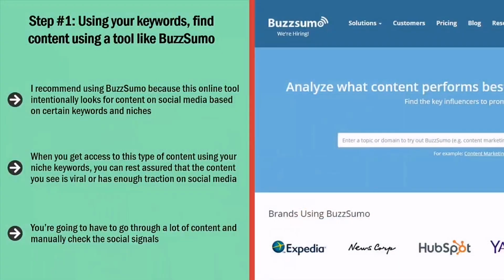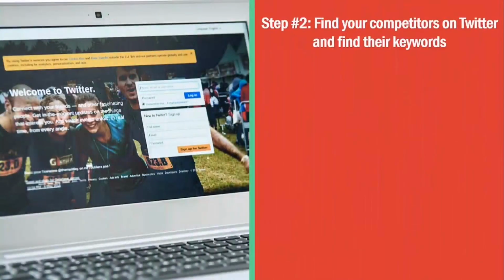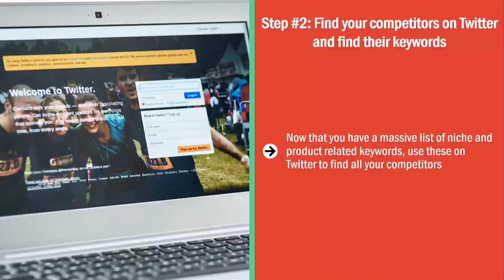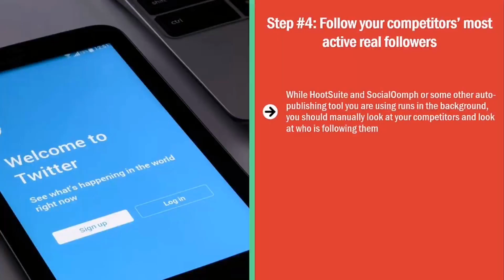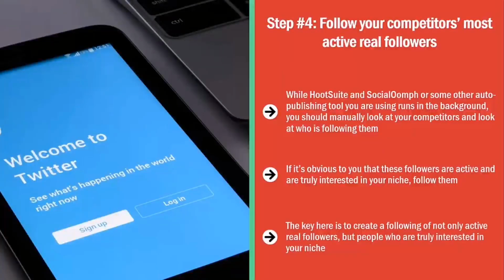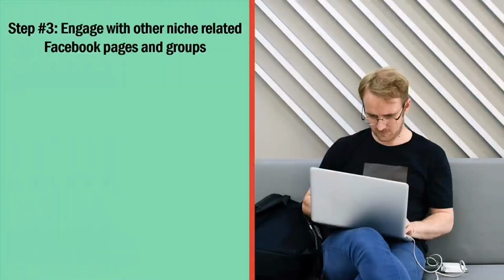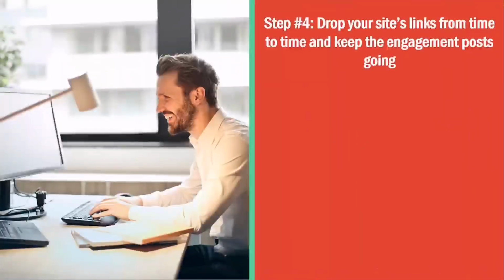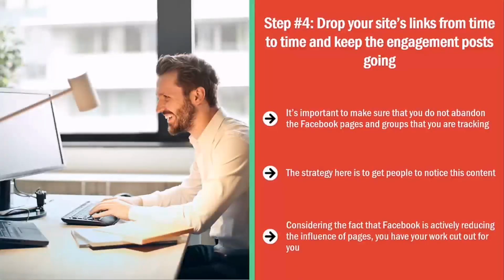CLICKBANK MARKETING SECRETS VIDEO COURSE 💥 Part- 04